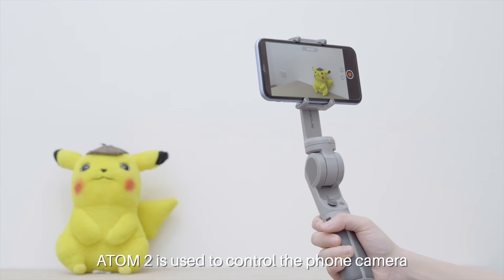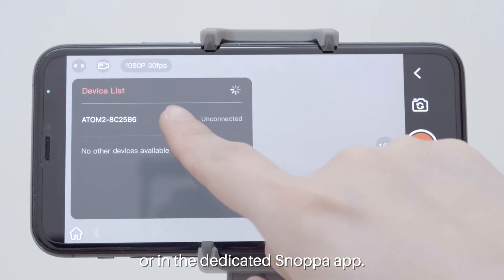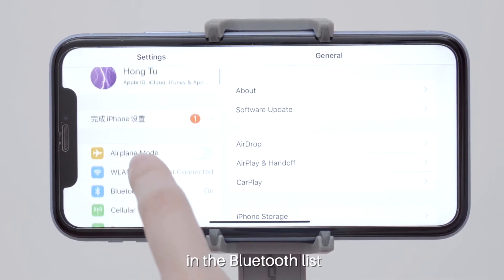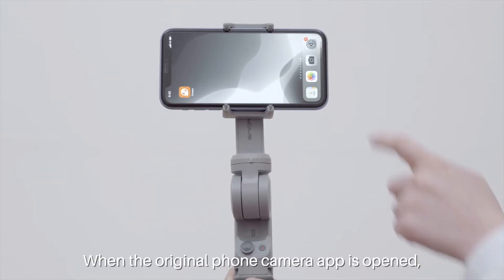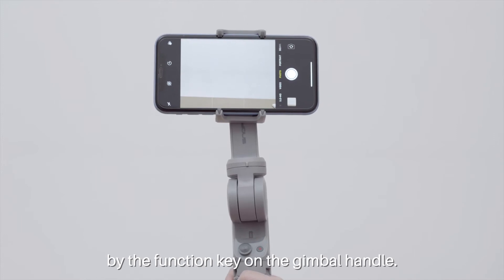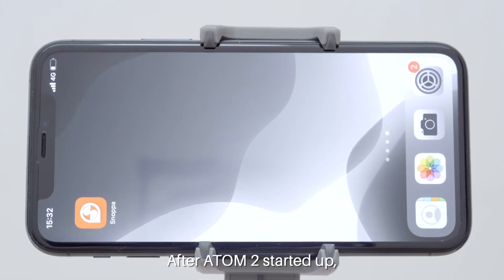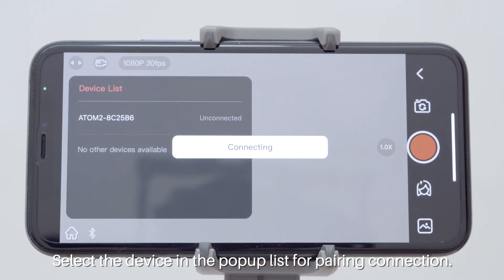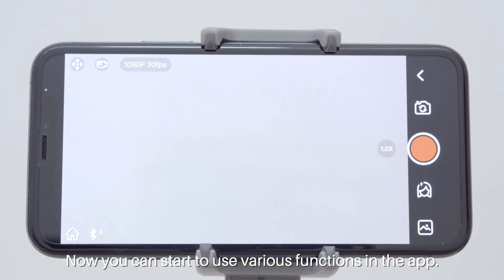Snoppa ATOM 2 - How To Connect The Bluetooth & Control Phone Shooting (Tutorial)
Snoppa ATOM 2 - Auto-foldable 3axis Phone Gimbal - Tutorial Video Section 03 - How To Connect The Bluetooth & Control Phone Shooting.